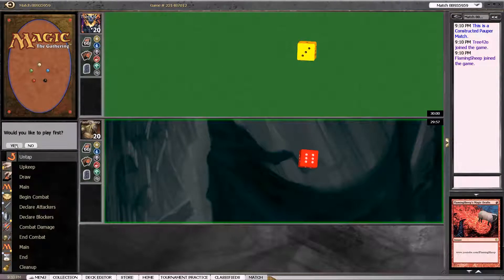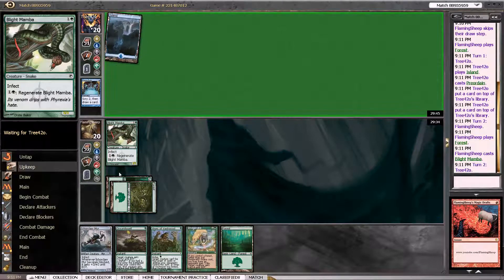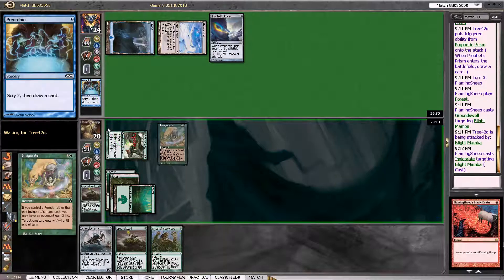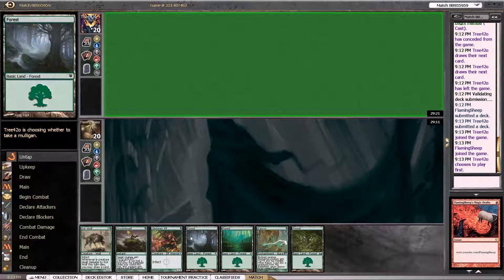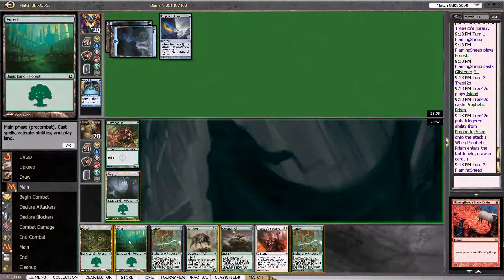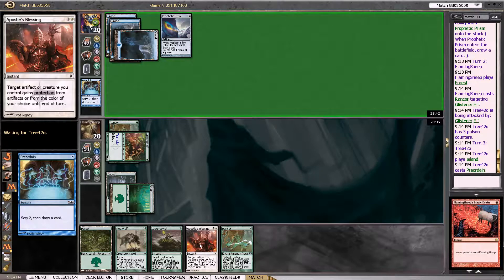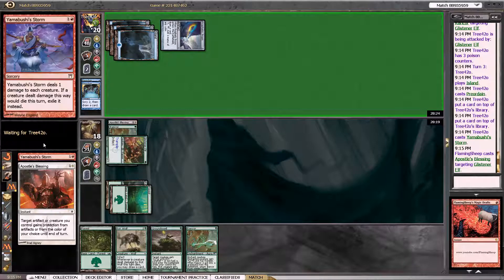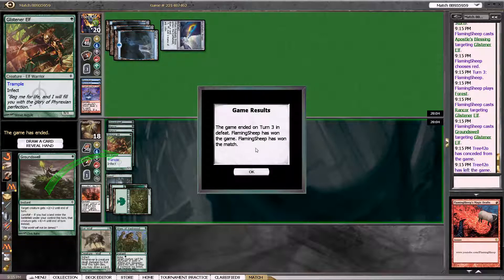[Pauper] Mono Green Infect vs Blue Red Post 2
Sheep tries out pauper constructed for the first time with Mono G Infect!